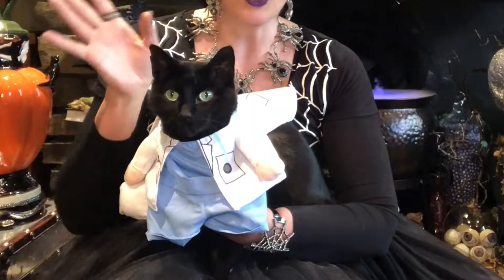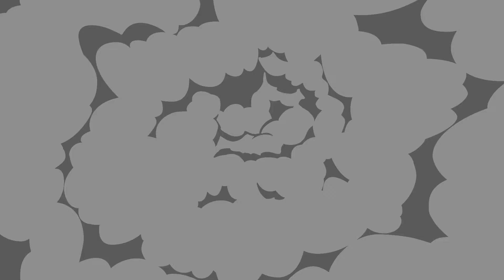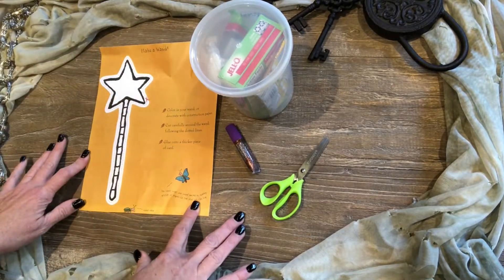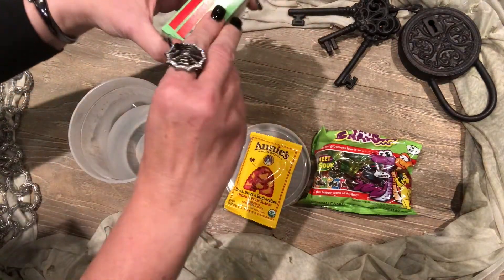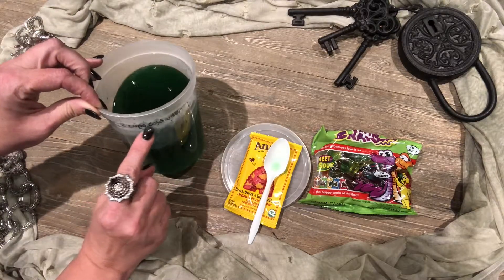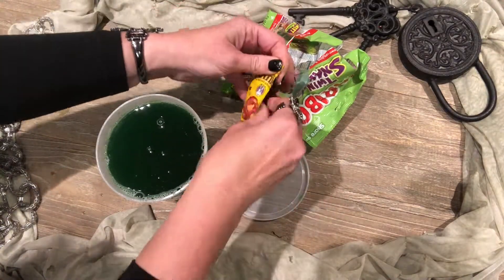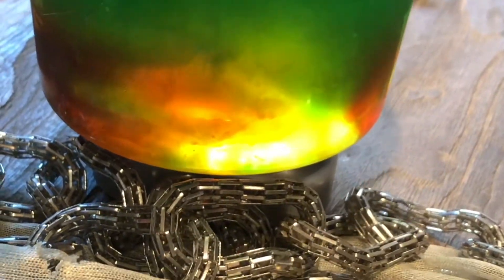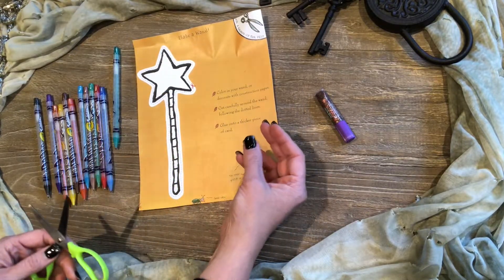Room On The Broom-Day 3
David the cat has a chance to say thank you to the Helen Devos Children's Hospital after receiving some tender, loving care from a previous "mishap" he has. Join Kind Witch Christina and David as they take you through the crafts and activities for Day 3!